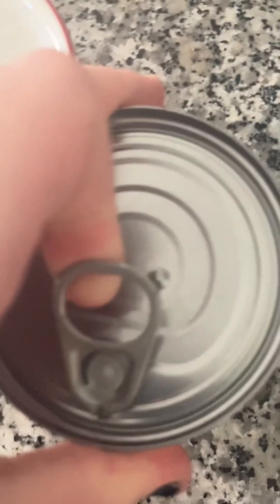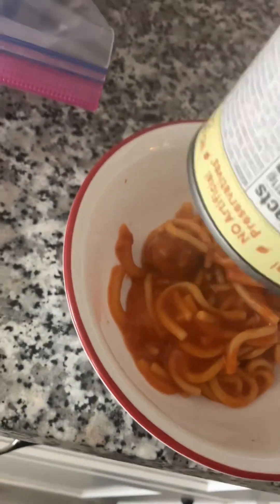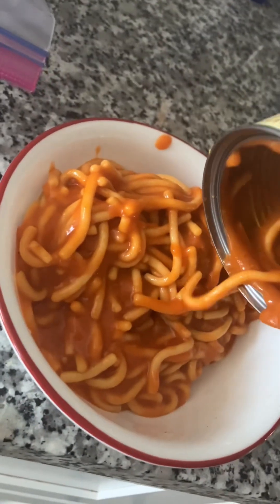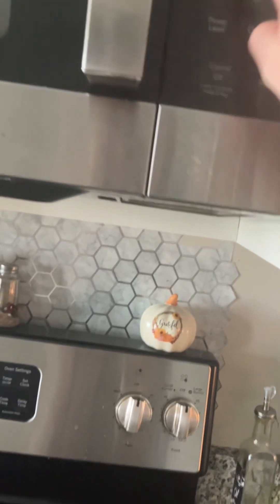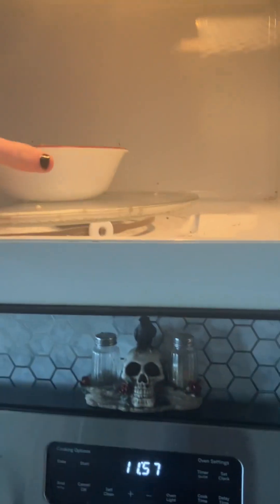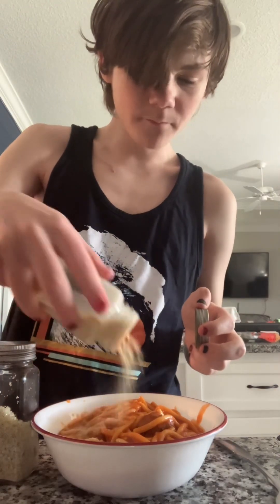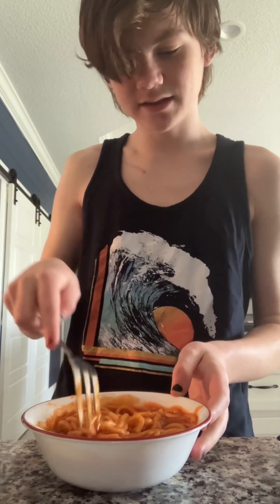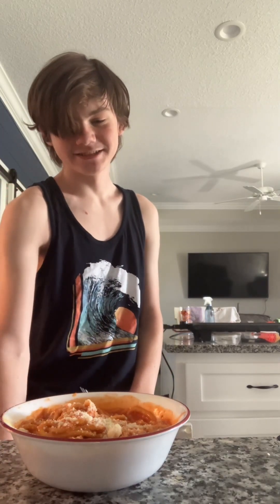How to make chef boyarde